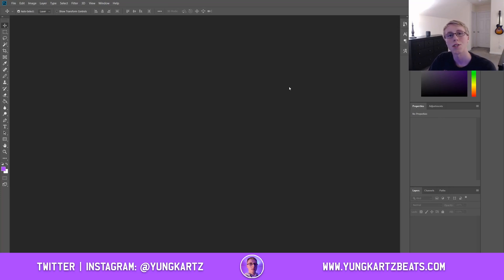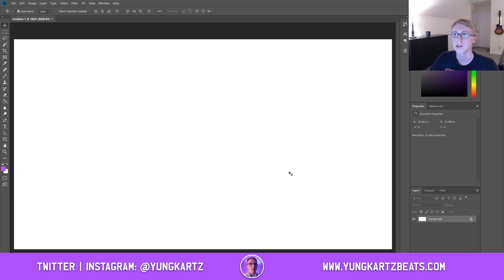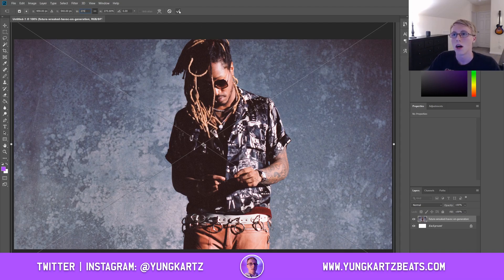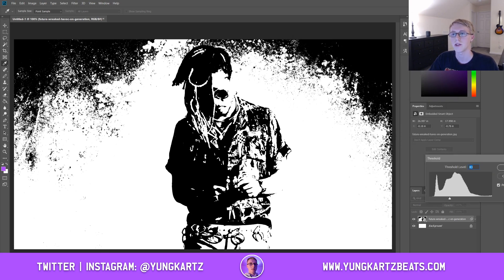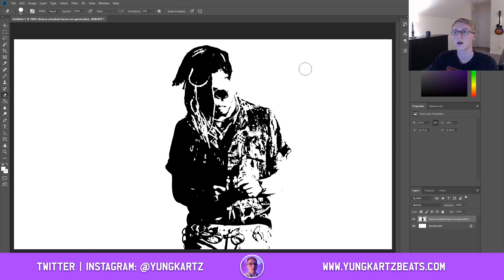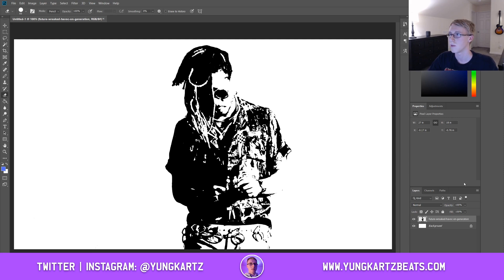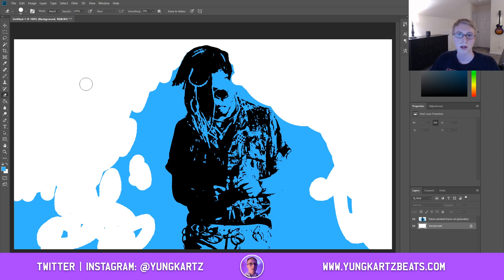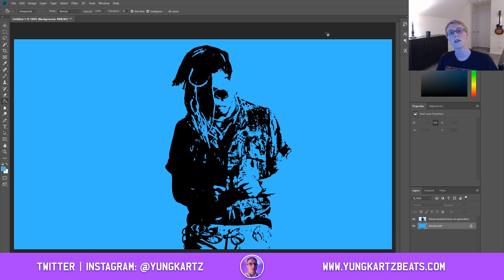How To Make A Type Beat Thumbnail (Cover Art) | Adobe Photoshop CC Tutorial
In this video, I present you a tutorial on how to make a type beat thumbnail (cover art) in Adobe Photoshop CC.